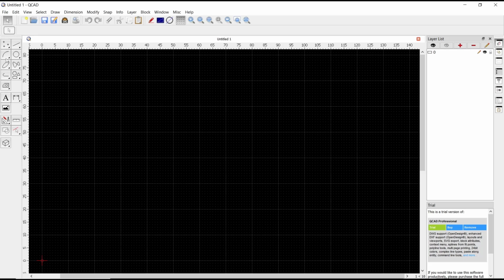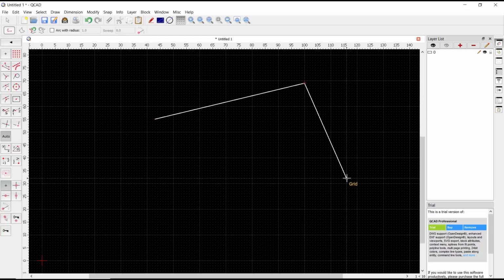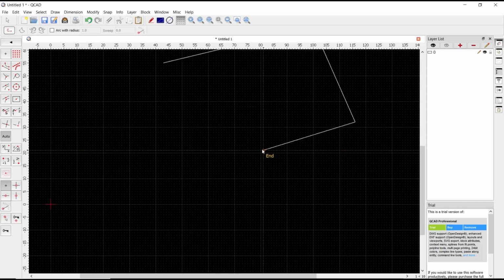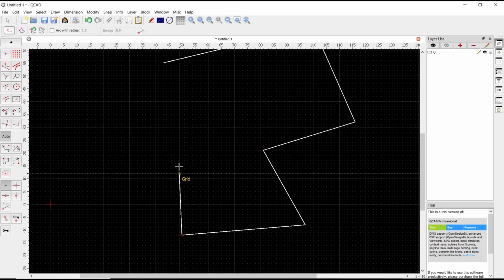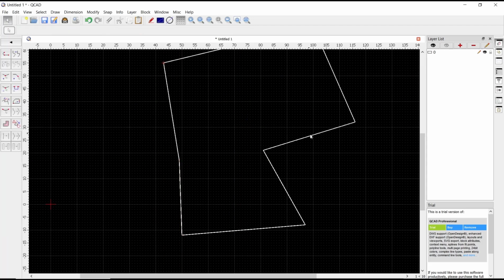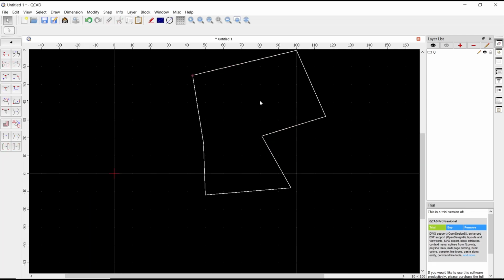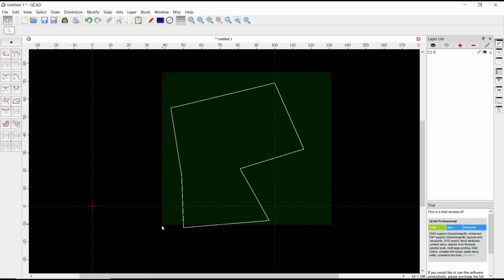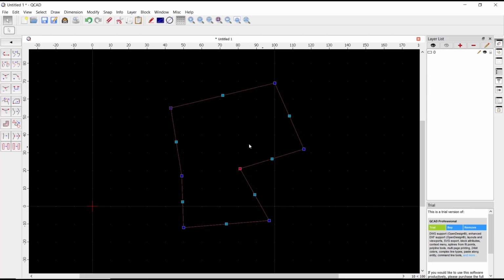QCAD How To Join Polylines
Learn how to join polylines in QCAD with this step-by-step guide. QCAD is a powerful CAD software that offers various tools for editing and creating drawings. Discover how to easily join polylines for efficient drafting and design.